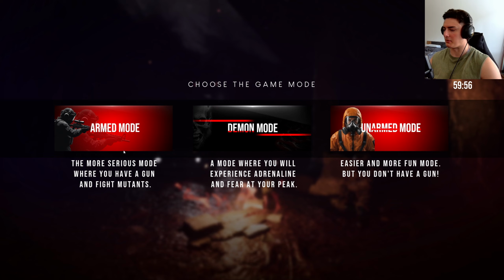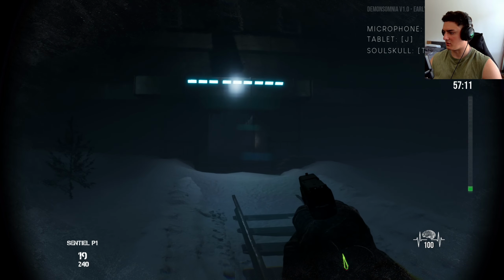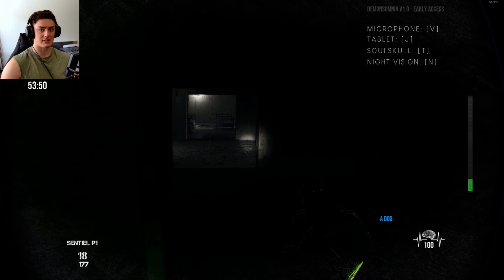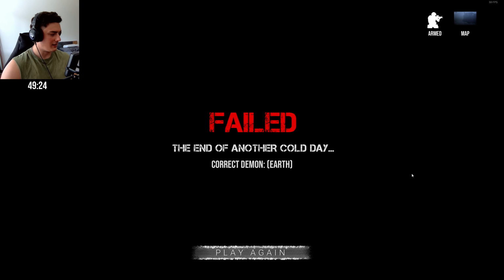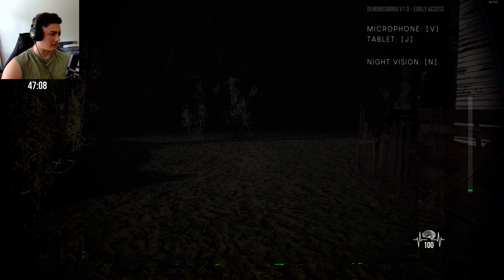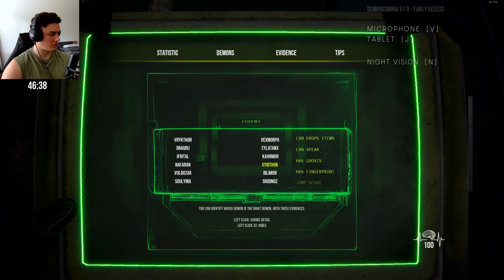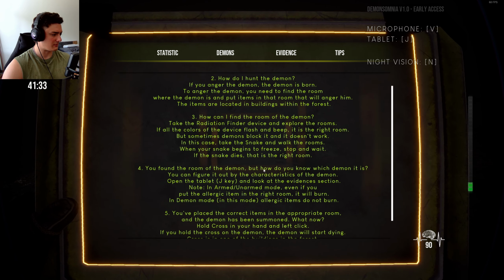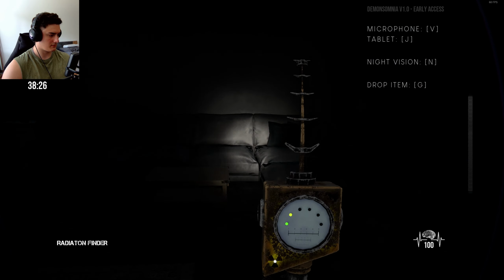Tragically Bad Bodycam Horror Shooter DEMONSOMNIA Has 60-Minutes To Impress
Experience the terror of Demonsomnia in this raw gameplay footage. This indie horror game shooter where you hunt demons like in Phasmophobia but from a bodycam perspective will definitely not leave you on the edge of your seat!

Demonsomnia is a CO-OP multiplayer bodycam horror game about the impact of a nuclear reaction. Radiation has spread everywhere, put on your gas mask, go to the forest, collect objects and return to the mansion. Your goal is to collect evidence with the equipment and hunt the demon in the mansion.

0:00 The Cold Sorrow Forest
11:26 The Blood Shine House
23:36 Dark Rainy Forest
31:51 My Opinion on DEMONSOMNIA